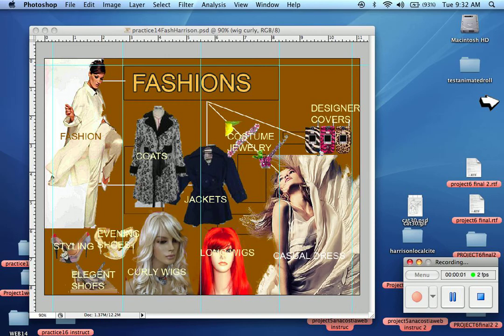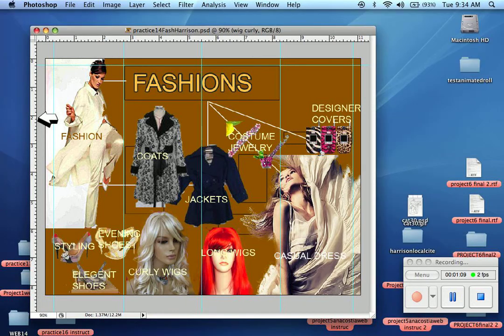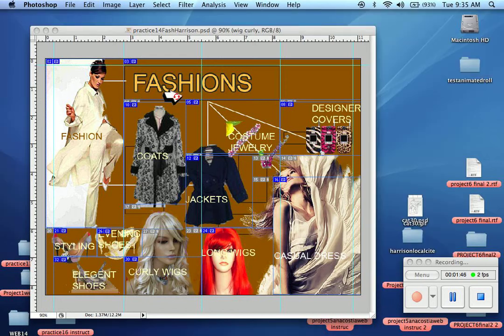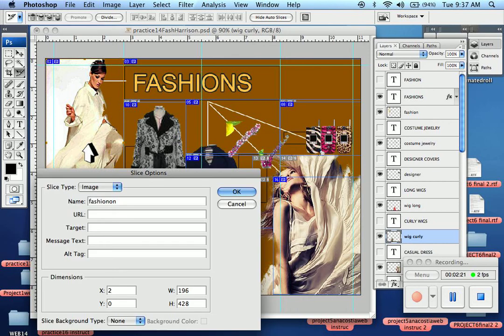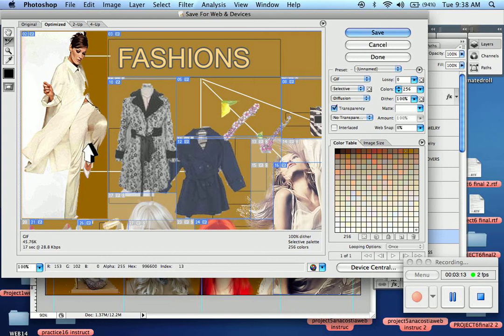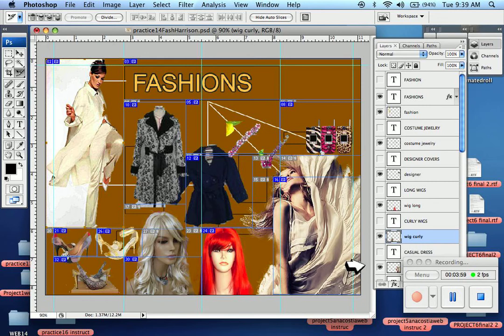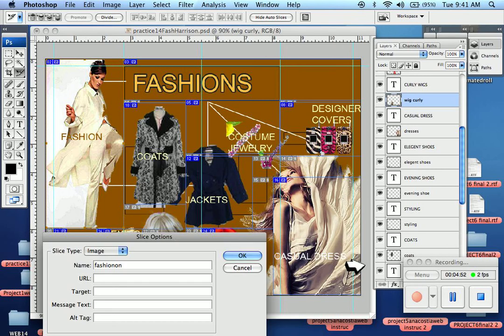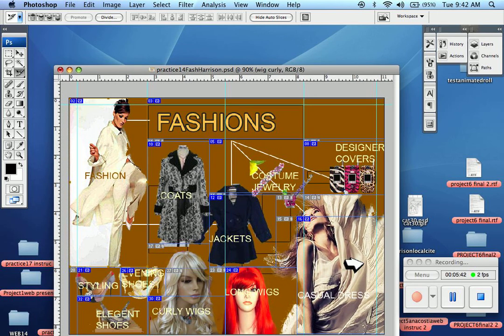(14.3) Animated Remote Rollover Using Photoshop and Dreamweaver--pt 3 of 6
Animated Remote Rollover Using Photoshop and Dreamweaver